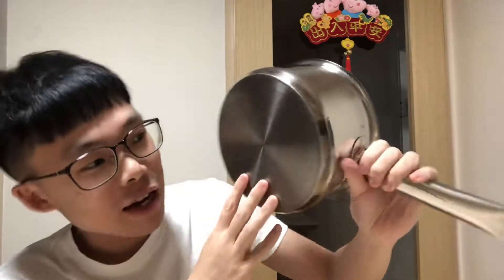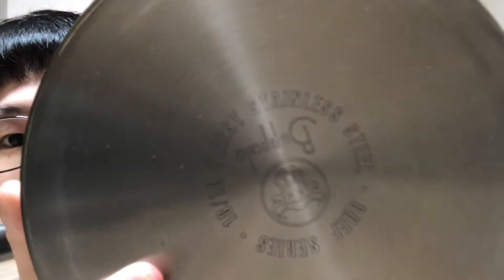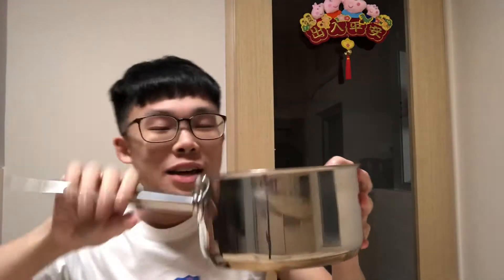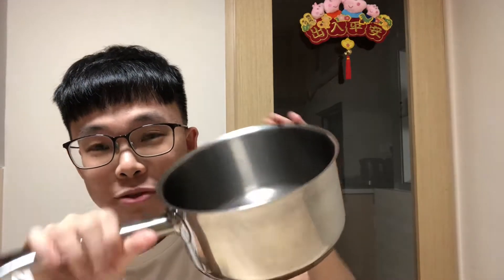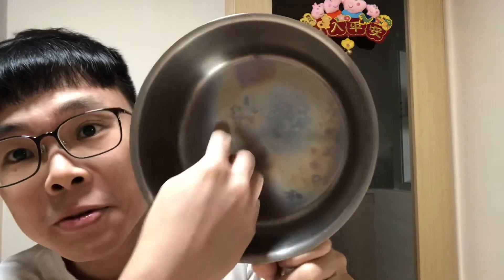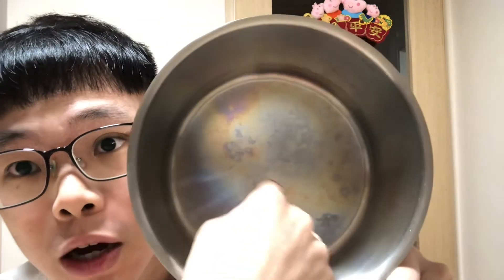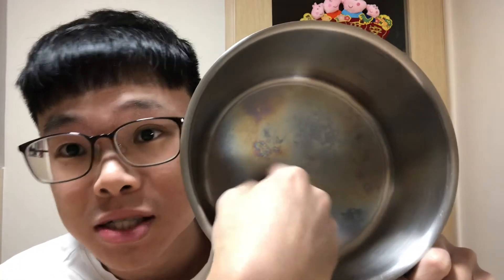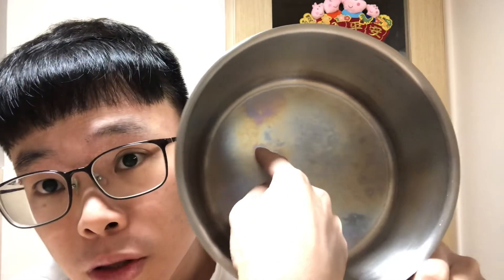Rainbow stain on my stainless steel cookware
Recorded on 23 March 2022 for my beloved 6M1 and 6M2 girls.

Book 1 Chapter 13 Corrosion of metals and their protection
Book 4B Chapter 49 General properties of transition metals